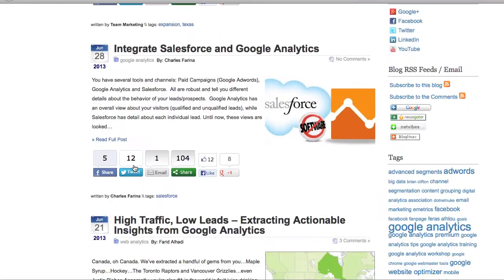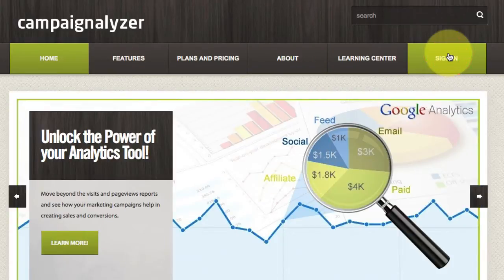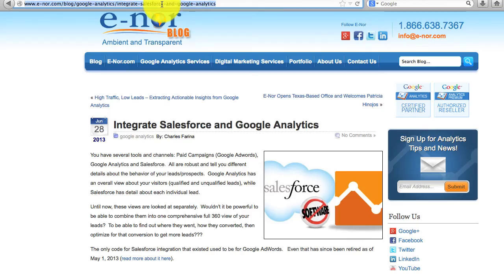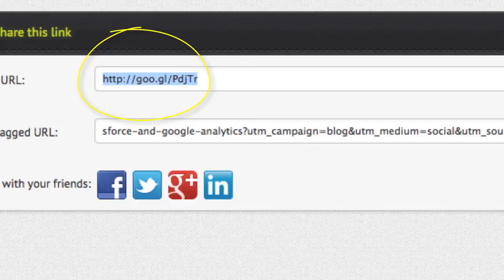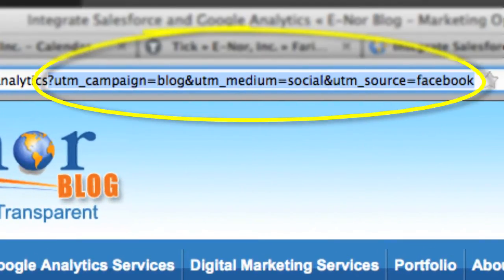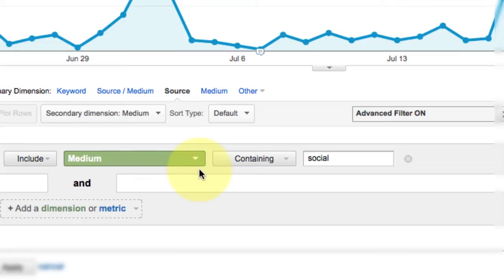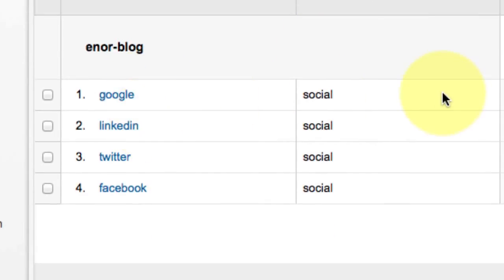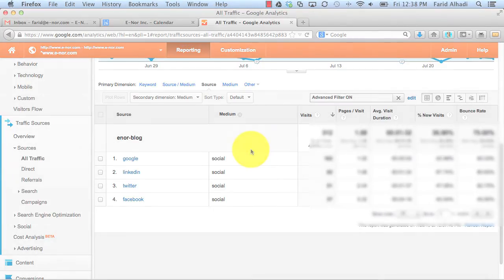How to track Social Marketing in Google Analytics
Track how well your website or blog links are doing when you post them to social networks in Google Analytics.